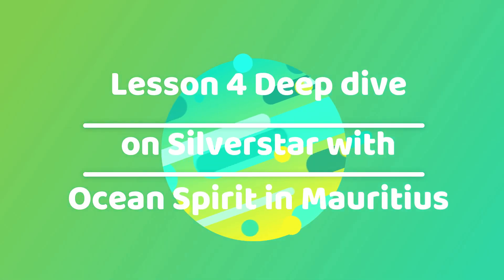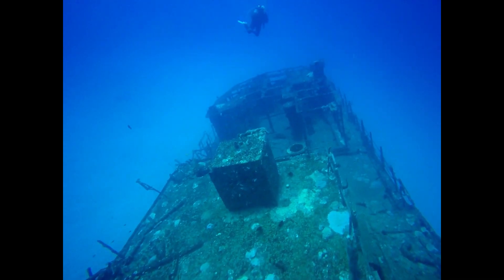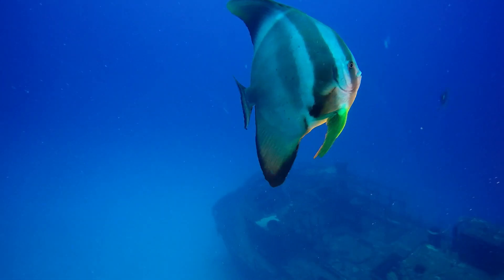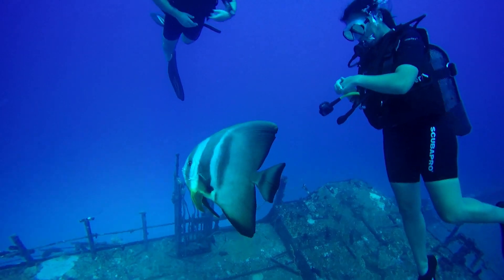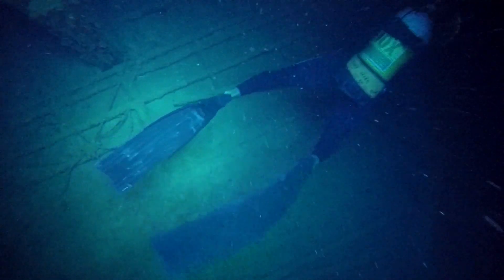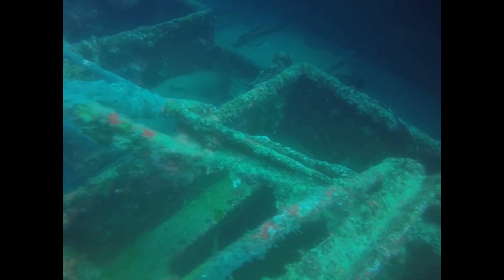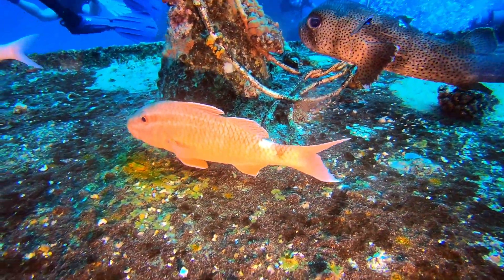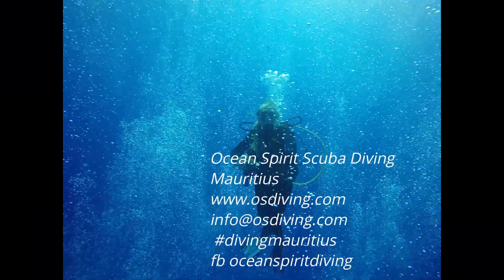Diving Mauritius Lesson 4 Deep Dive on Silverstar with Ocean Spirit in Mauritius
Silverstar is a magnificent wreck, deliberately sunk as an artificial coral reef. It lies in 40 metres of water, and is filled with marine life. To dive this wreck you need to have a PADI deep diver speciality, or Level III CMAS.
The Silverstar is 5 minutes from Pereybere. It’s absolutely stunning, because it is in the deep blue, resting on the white, white sand, and looms out of the ocean like a fantastical pirate ship. Wreck penetration is possible for qualified divers. You need a good torch and once you are into the hold, it’s almost sinister, but filled with crustaceans and morays. Around the mast there are massive shoals, with a resident school of spade fish and orbicular batfish. This is a huge wreck, with an intact propeller at 40 metres, plenty of coral growth, and is best dived with Nitrox, but you need to watch your computer. It was sunk away from the reefs, so this is a short but dramatic dive.